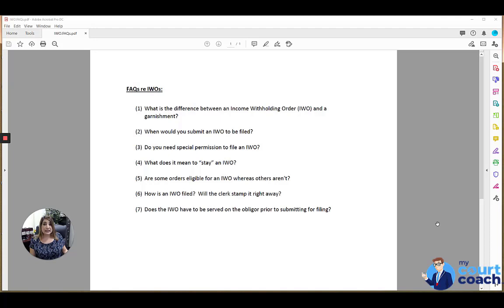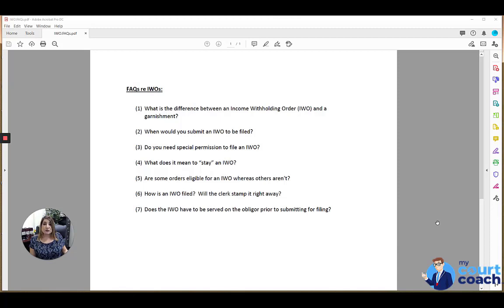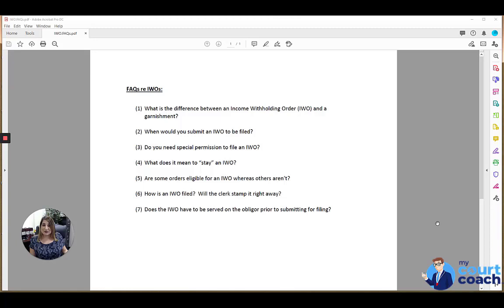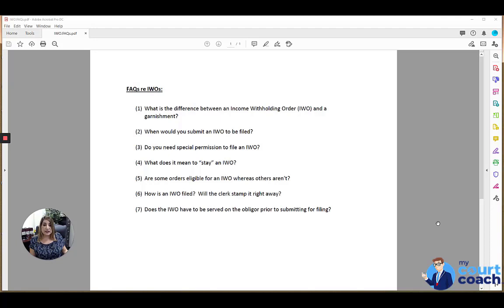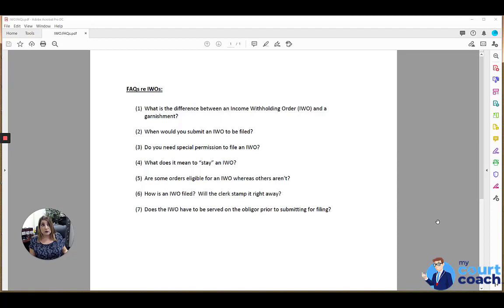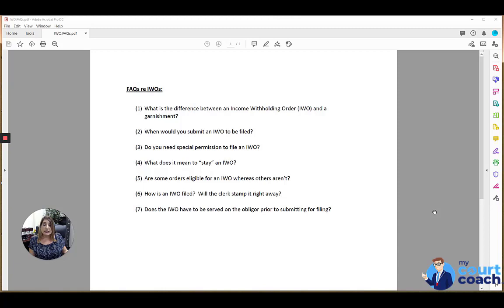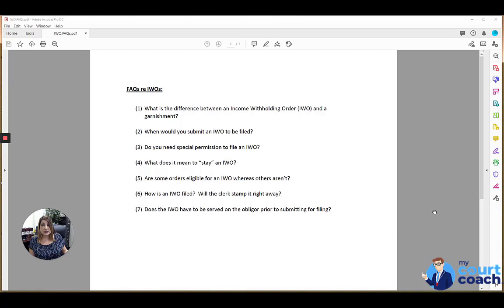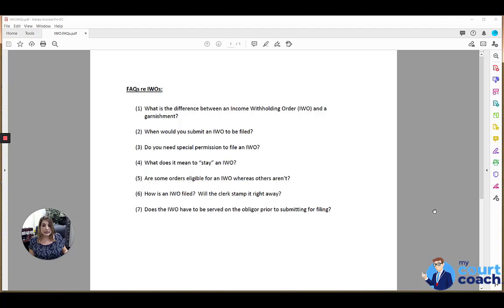All You Need to Know About Wage Garnishments & Income Withholding for Support in California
If you want a wage garnishment (or want to avoid one) to enforce an order of child support or spousal support from a California family law judge, you're in the right place.

Good luck!